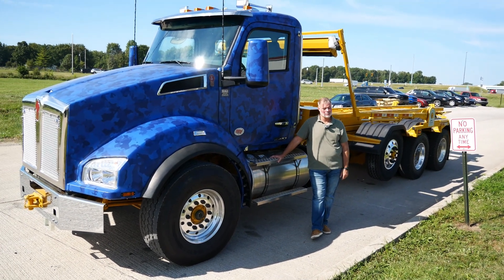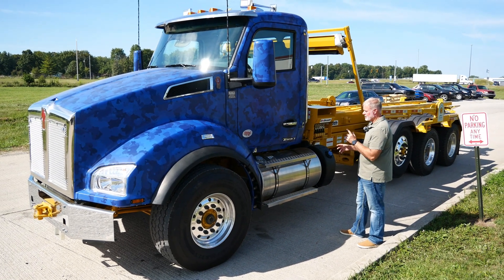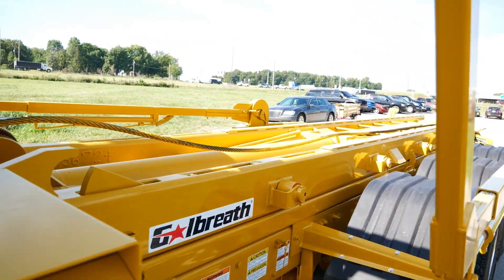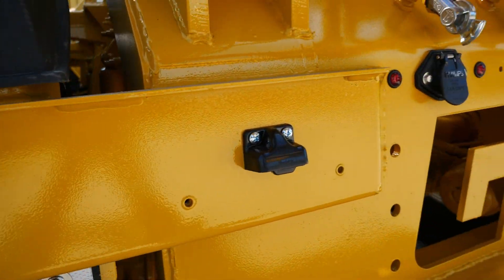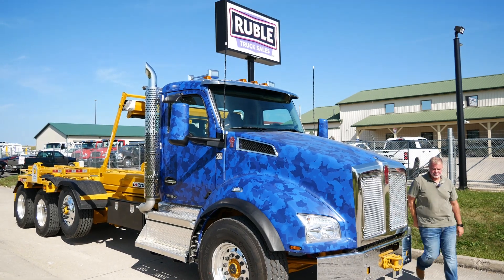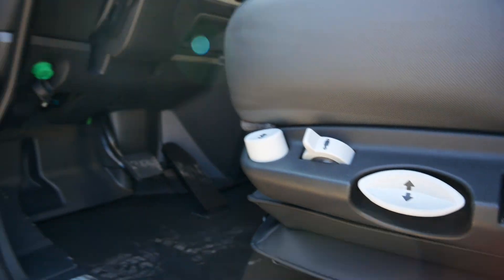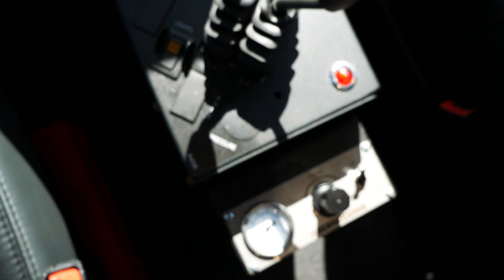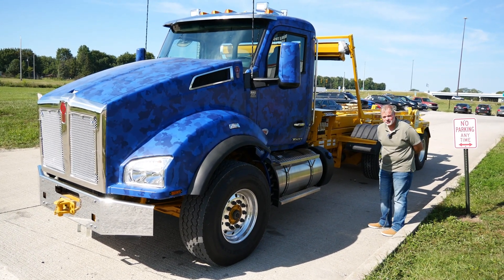2025 T880 w/Galbreath AF75-OR-174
Give us a call at if you want to stand out in a new hook-lift, cable roll-off, flatbed, or even a dump truck.

Specs
Body Galbreath AF75-OR-174
Engine Make Cummins
Engine Model X15
Engine HP 500
Trans Make Allison
Trans Model 4500
Suspension Type HEN HAULMAX
Front Tire Size 425
Rear Tire Size 11R-22.5
Axle Configuration Tandem
FA Capacity 20,000
RA Capacity 46,000
GVWR 66,000
Front Wheels Aluminum
Rear Wheels Aluminum
Trans Speed 6
Engine Brake Yes
Color White
Fuel Type Diesel
Trans Type Automatic
Tag Axles 20,000
Pusher Axles 46000
CA/CT 191"

Additional Equipment
-Air Conditioning
-Chrome Bumper
-Cruise Control
-Full Lockers
-Power Steering
-Visor
-Aluminum Tanks
-Chrome Exhaust
-Power Windows
-Power Mirrors
-Power Door Locks
-Tilt/Telescopic Wheel